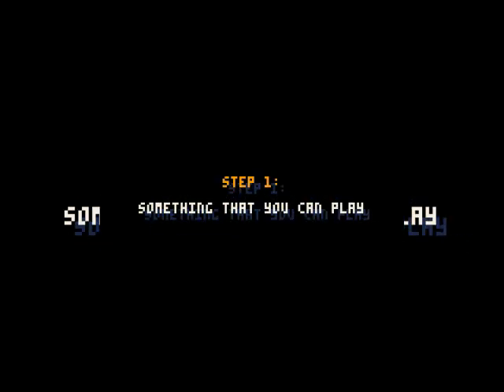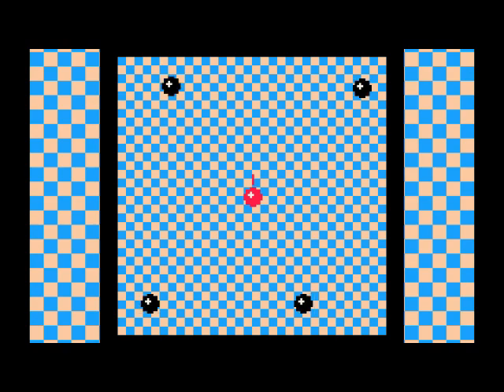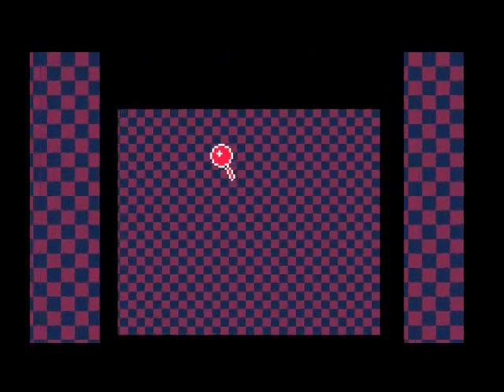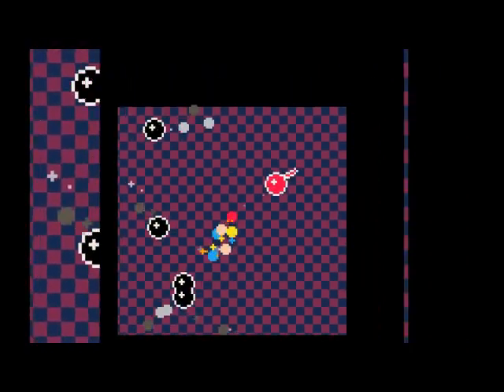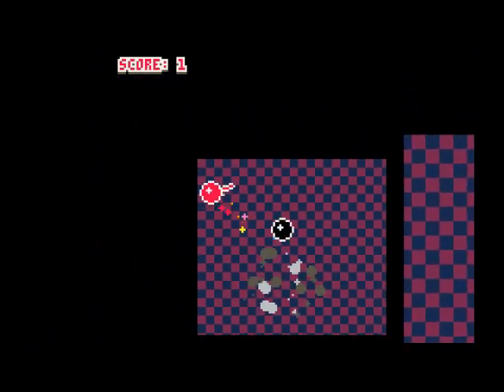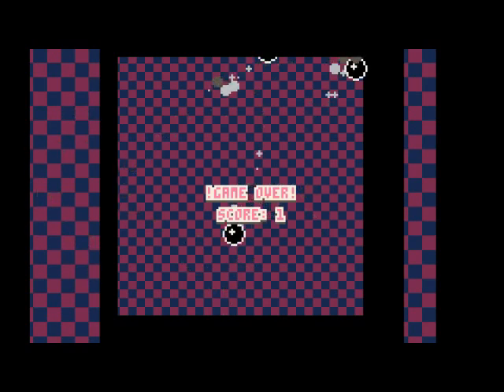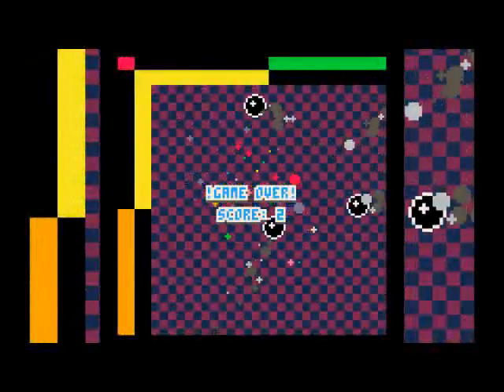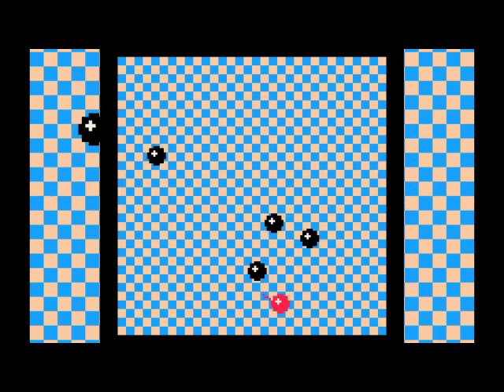How To make Something Juicy In Pico-8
This is a quick walkthrough on making a juicy game, using simple tricks! The tricks I'm presenting here through the different steps can of course be modified or down right ignored. What matters is the idea of them: the feedback from the game, the things that move and change colors, the subtle ways to let the player know things happened, etc.

This the english reiteration of the talk I gave (in french) at Picoscope 2016, which you can watch

You can download the presentation along with the final game

Lerp (jump to Programming language support)

You can support me and my works by donating on any of my games on itch.io!